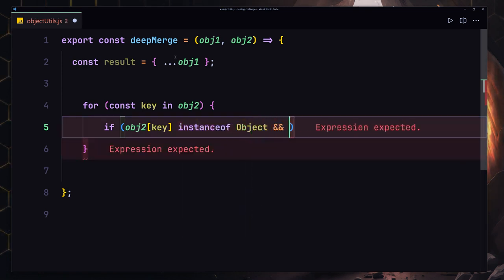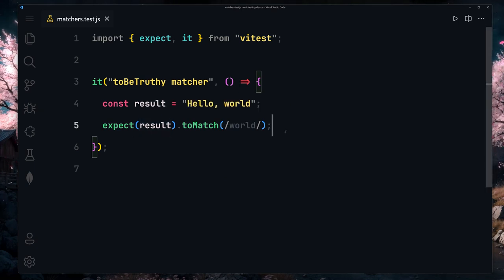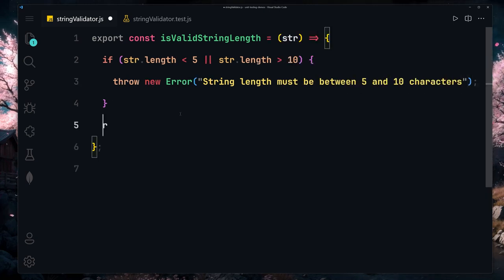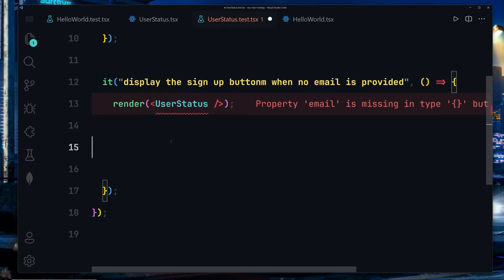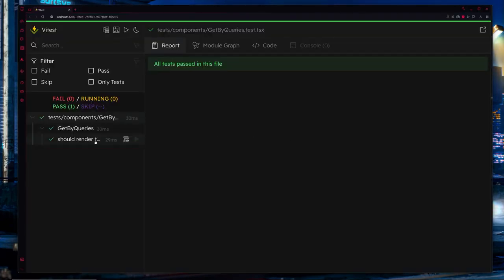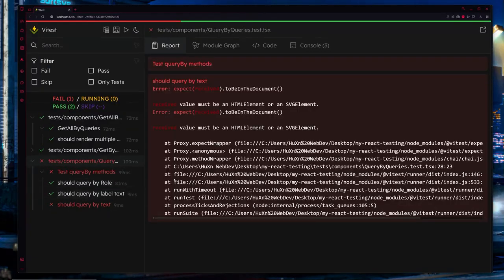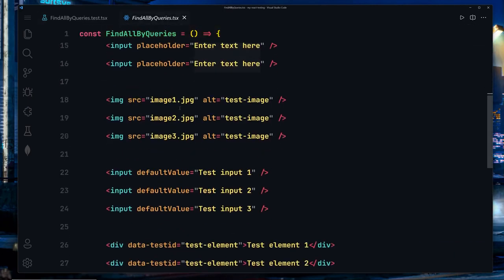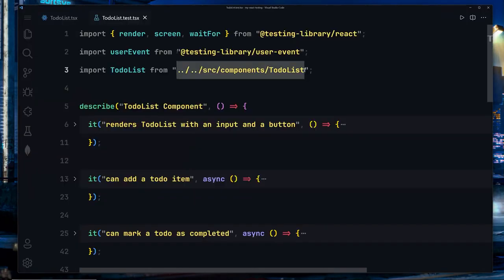React part 11